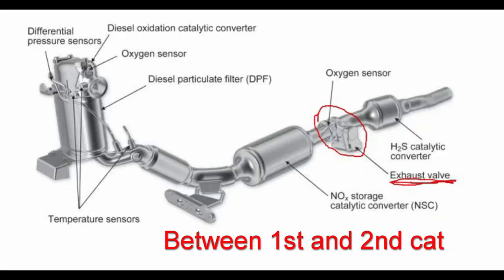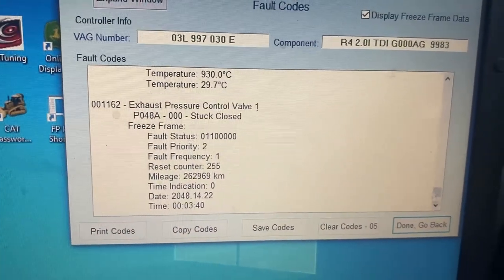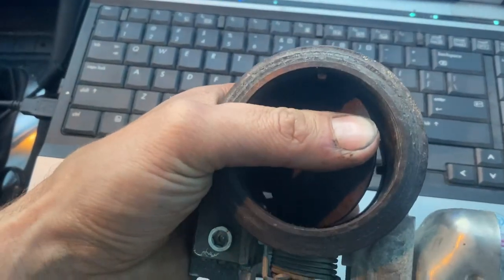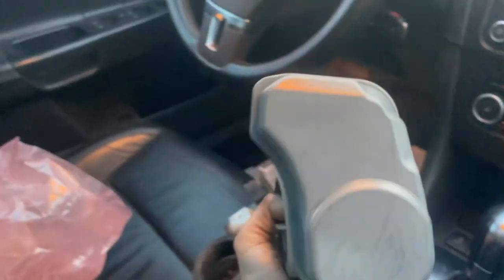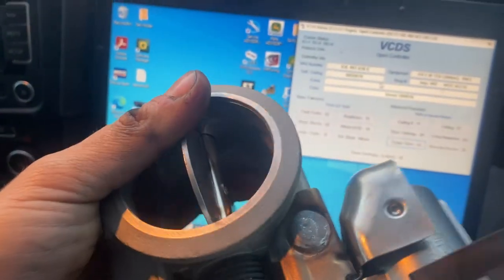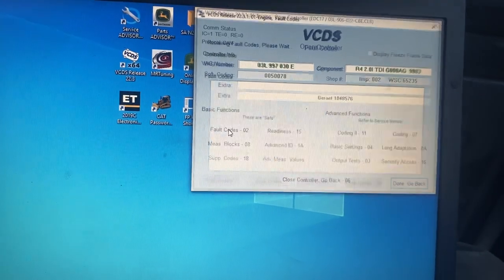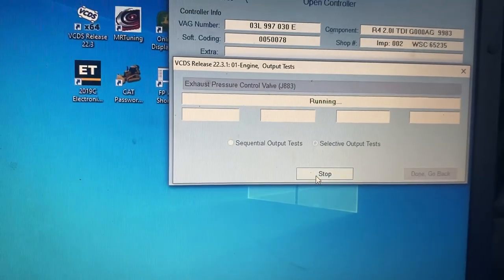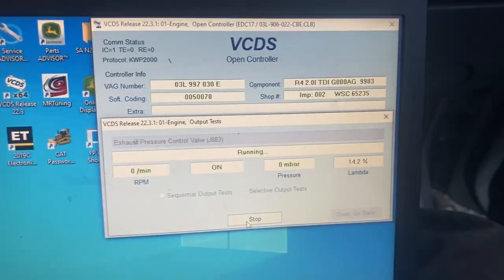CJAA TDI Exhaust pressure control valve diagnostics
Quick video on diagnosing a stuck or sticky exhaust pressure control valve or exhaust flap.
This one was extremely sticky, i did have luck lubricating it somewhat but ultimately required replacement.